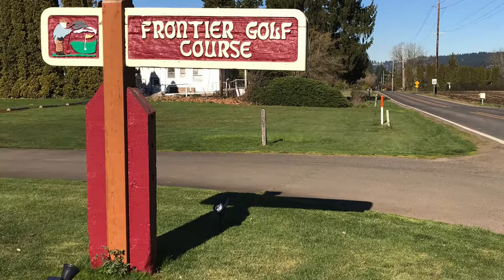Day #30 of My 30 Favorite Places in Canby in 30 Days!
Frontier Golf Course